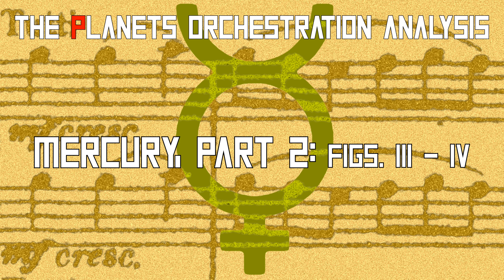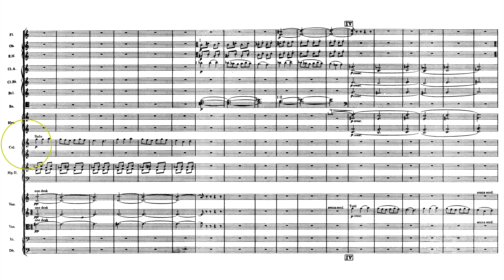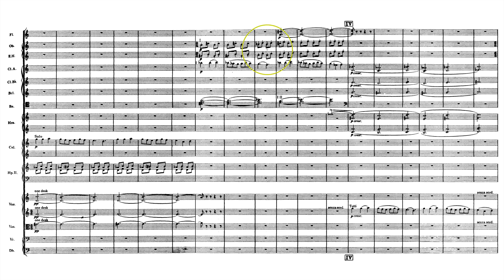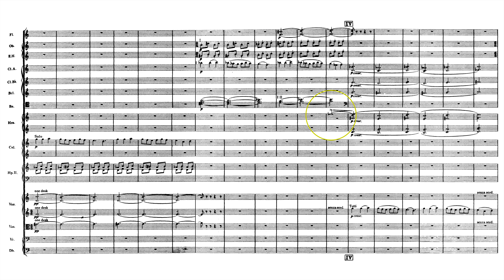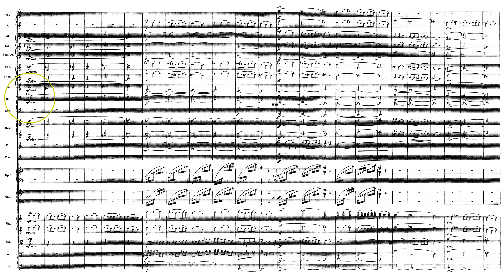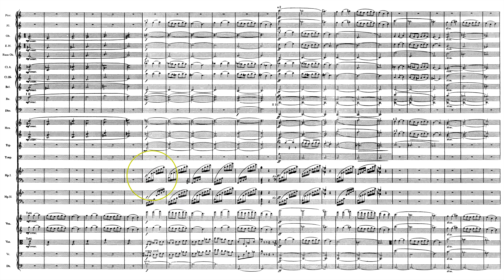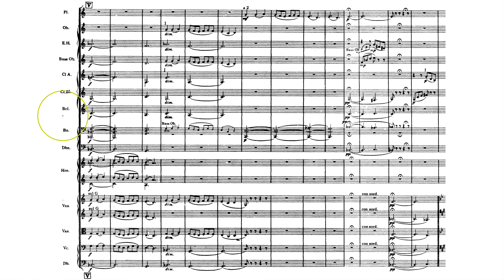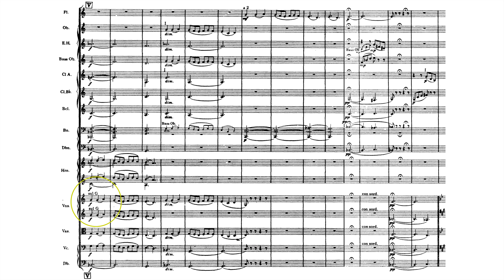The Planets, Mercury Part 2: Figs. III - VI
Orchestration Analysis Part 2/3 of Mercury, the Winged Messenger.